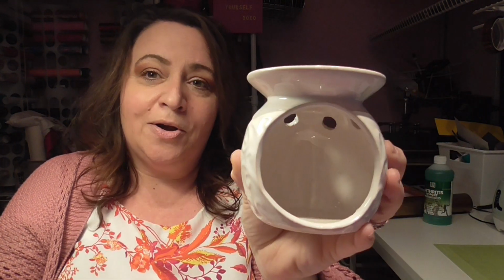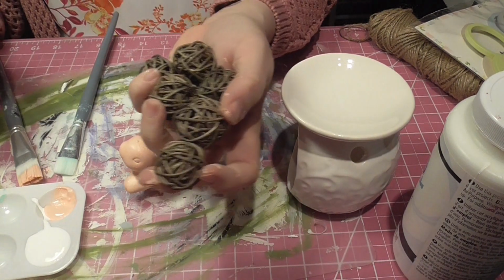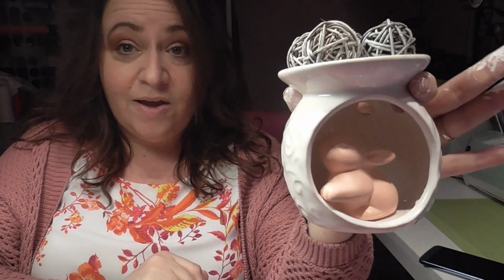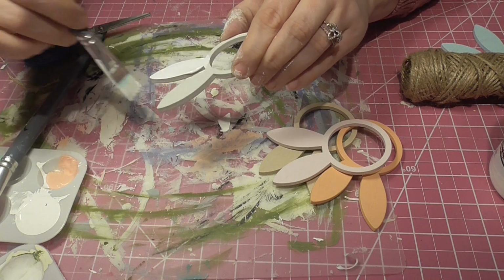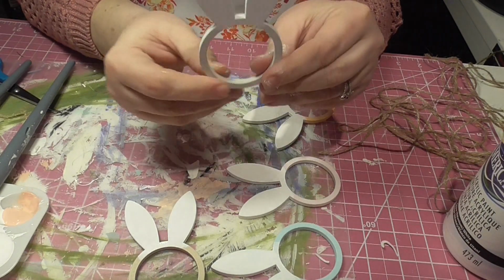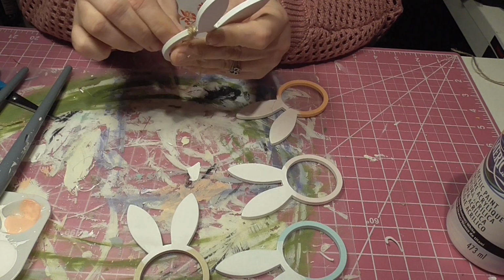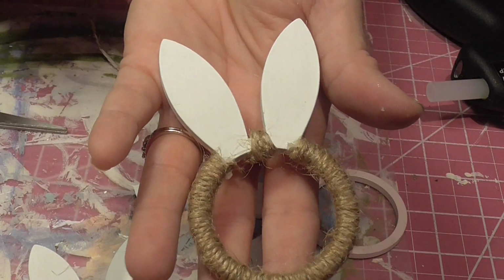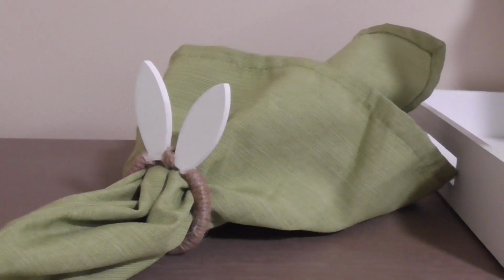DIY Dollar Tree & Target Farmhouse Easter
Using Dollar Tree and Target Dollar Spot items I create easy and inexpensive farmhouse decor.